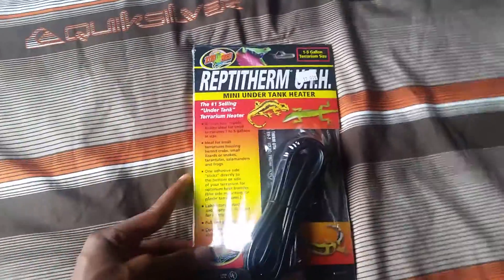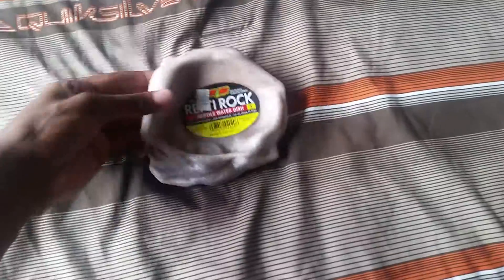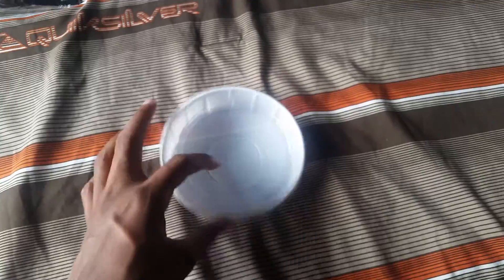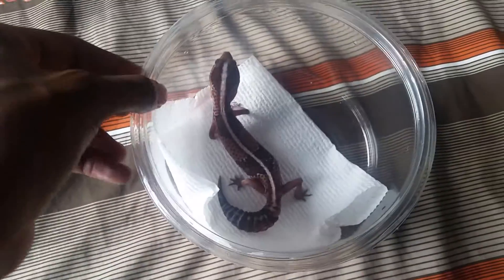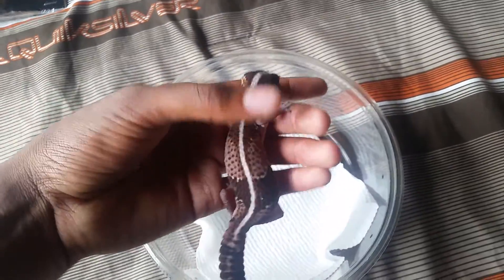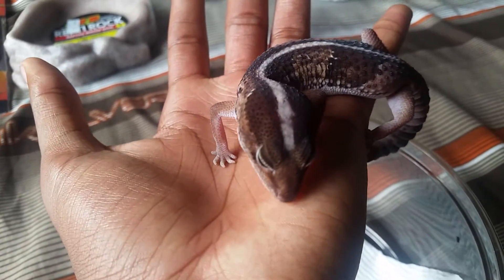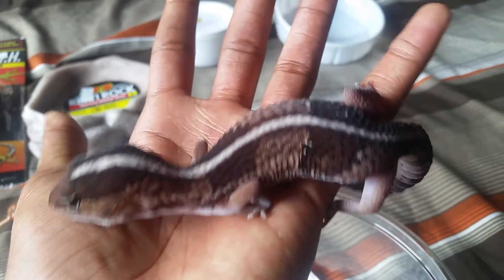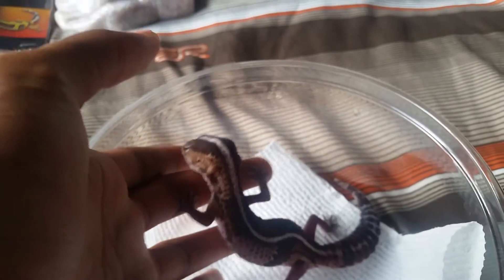Reptile Factory - Pickups 2016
Shout out to reptile factory for the Striped African Fat Tail Gecko.

Follow him on Instagram  @reptile_factory
 Or on Facebook @Reptile Factory

1095 Artesia Blvd.